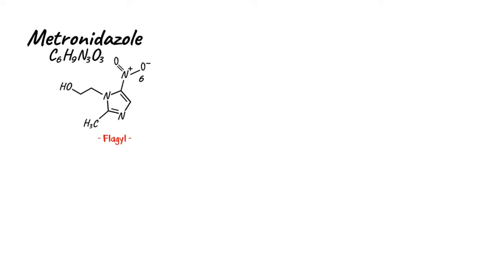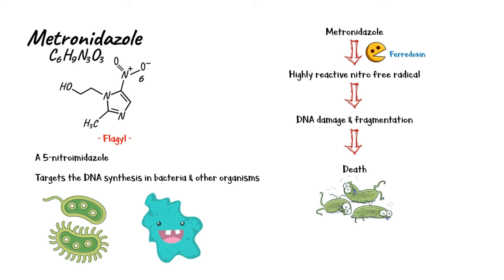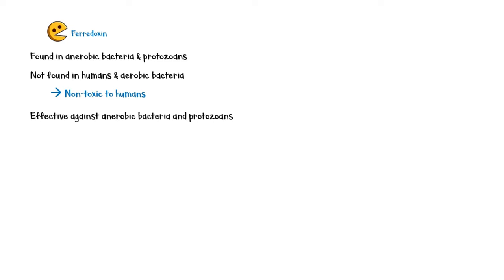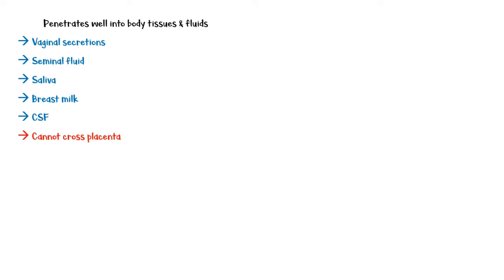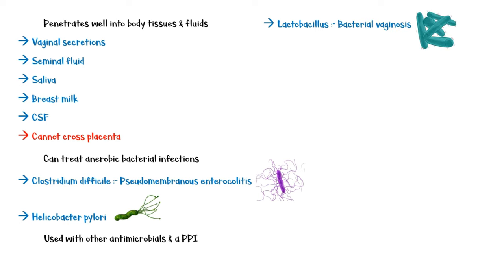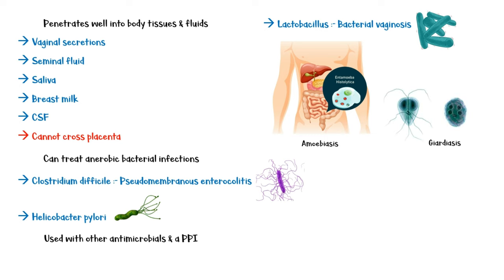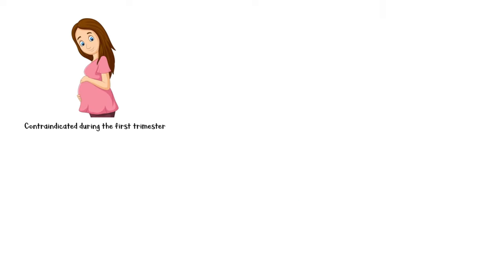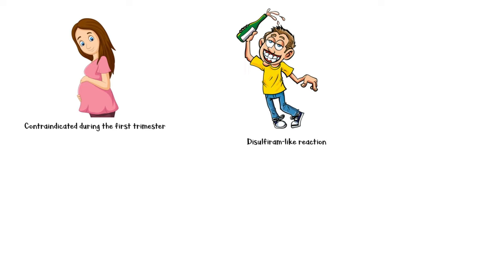Metronidazole(Flagyl) - Mechanism Of Action, Indications, Adverse Effects & Contraindications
Metronidazole, commonly known as flagyl, is a 5 nitro imidazole that targets the DNA synthesis in bacteria and other organisms, such as protozoans. When administered, metronidazole is reduced to form its highly reactive nitro free radical by the enzyme ferredoxin. This leads DNA damage and fragmentation, and ultimately, death of the organisms.